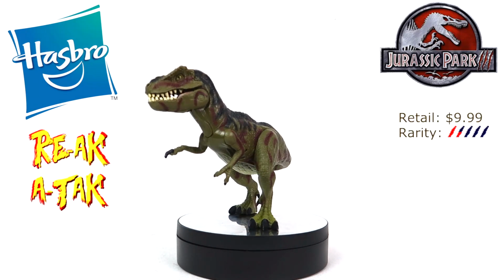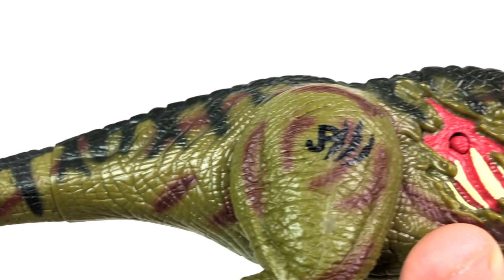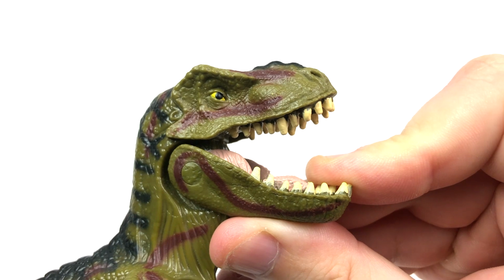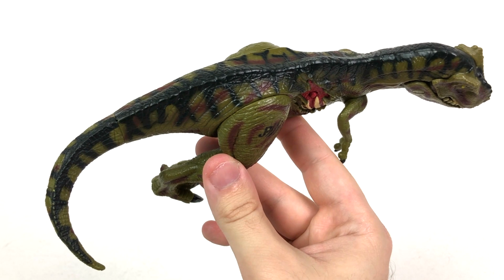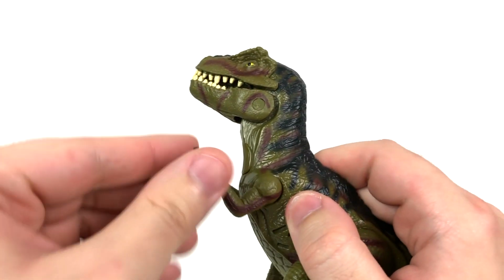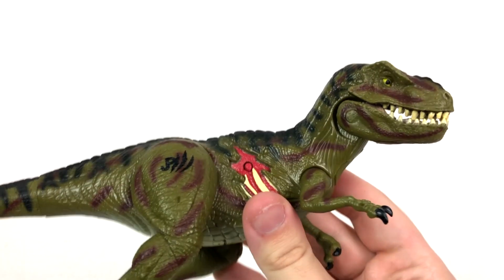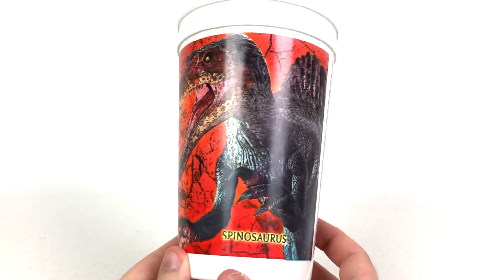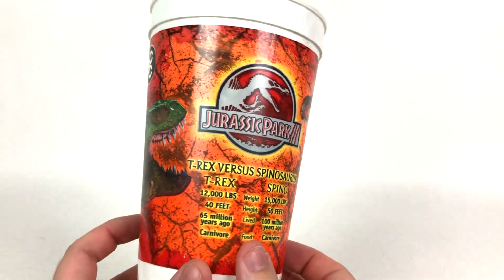Hasbro: Jurassic Park III - RE-AK A-TAK - Tyrannosaurus Rex Figure Review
DINAHSAR PARK. part 2

Myles Hancock, Andrew, Kaiju Dork & Evangelion Unit Kiryu!